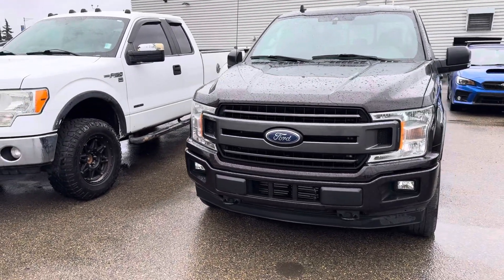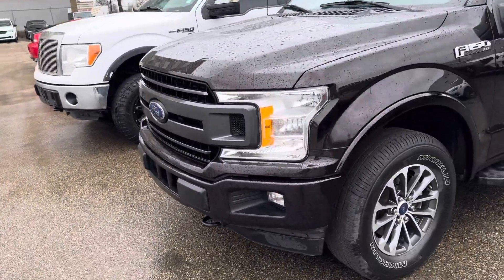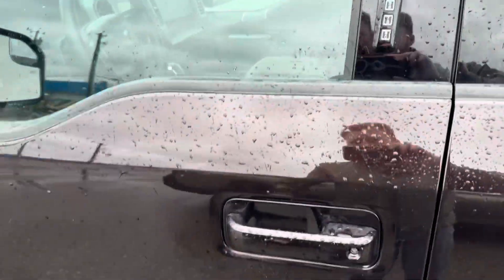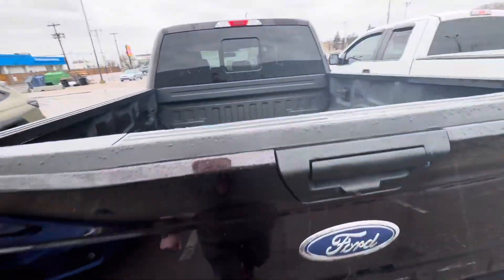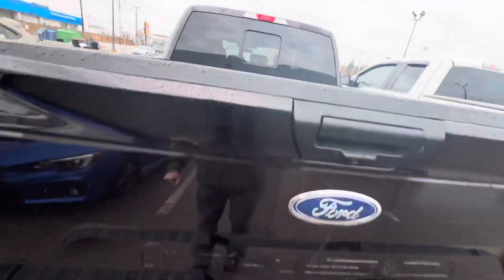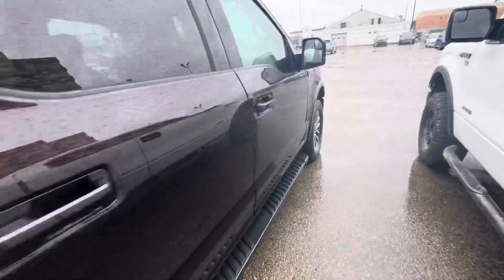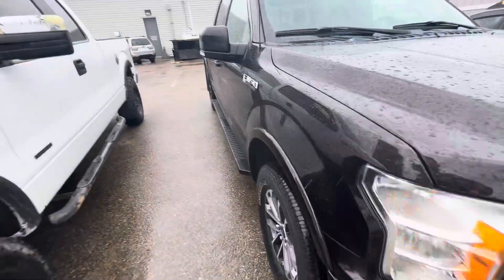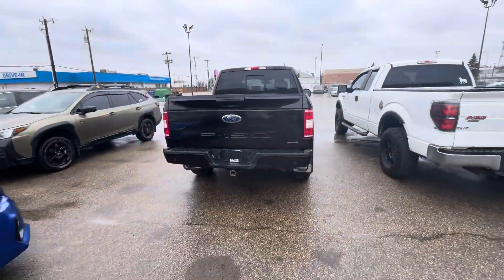2019 Ford F150 SXT 2.7L V6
✅Clean Carfax
✅One owner
✅12 service records
✅Full MFA inspection
✅More water proof than the jacket I wore making this video